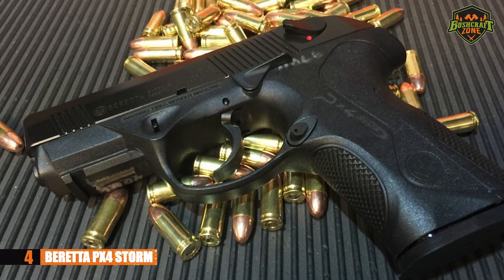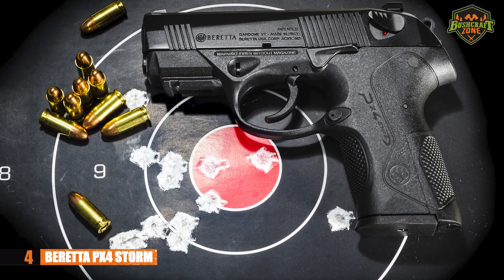TOP 5 Best Beretta Pistols In 2023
Top 5 Of The Best Beretta Pistols In 2023

5. Kel-Tec Sub 2000
4. Ruger PC Carbine
3. PSA Gen 4 AR-9
2. CZ Scorpion Evo
1. Sig Sauer MPX

Are you looking to upgrade your firearm collection with the latest 9mm Carbines on the market? Look no further! In this video, we'll be discussing the top 5 best 9mm Carbines (Pistol Caliber Carbine - PCC) 2023. From their construction and design to their performance specs, we'll take a deep dive into what makes these weapons stand out from all the rest. Tune in now and stay ahead of the curve. Watch our video to learn more about these powerful long-range firearms!